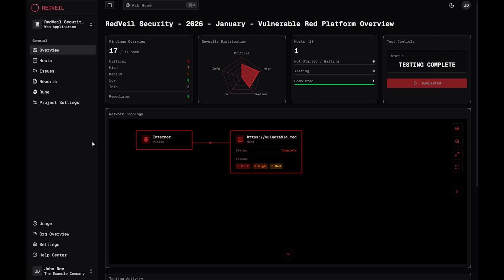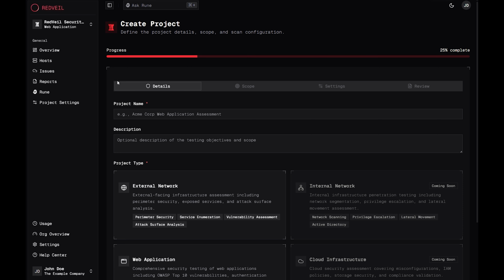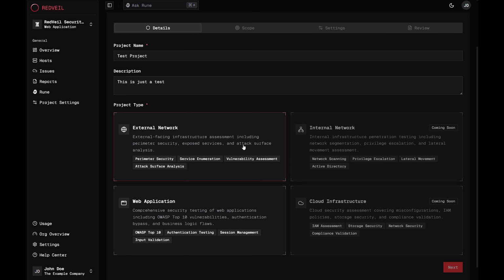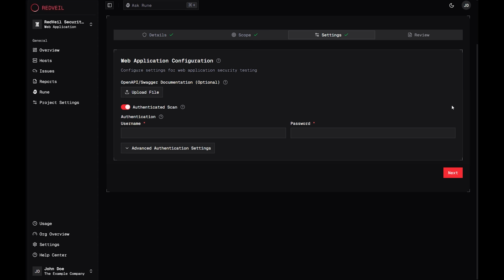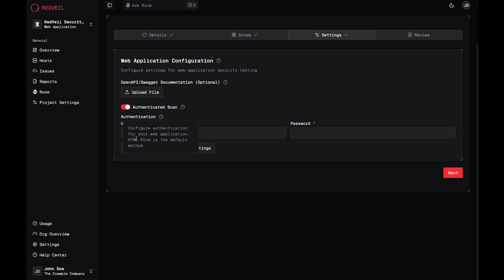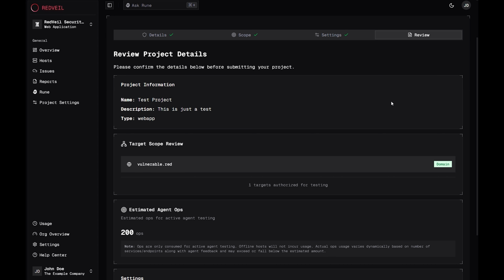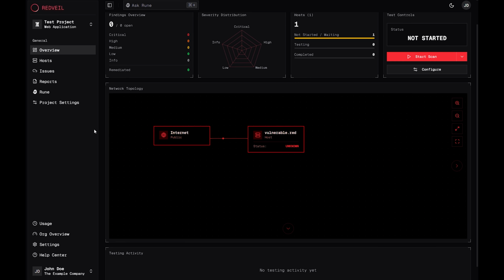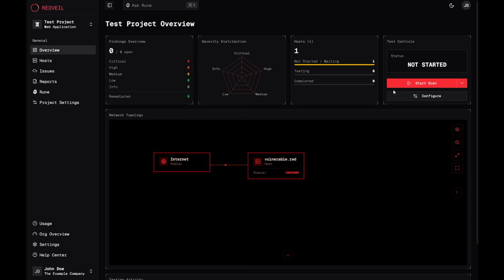Create a Project with RedVeil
In this walkthrough, we cover how to create a project in RedVeil Security.

You’ll learn how to:

-Create a new penetration testing project
-Define project details and testing scope
-Configure testing settings
-Review and launch a security test

This video is designed for new RedVeil users who want a clear, step-by-step overview of how to get started with their first test.

RedVeil projects are the foundation for organizing targets, configuring tests, and reviewing findings. By the end of this video, you’ll be ready to launch your first AI-powered penetration test with confidence.

For additional tutorials, walkthroughs, and deep dives, explore the rest of our How To Series.